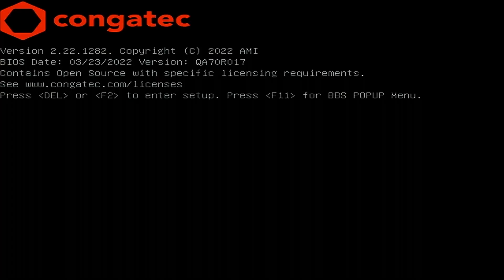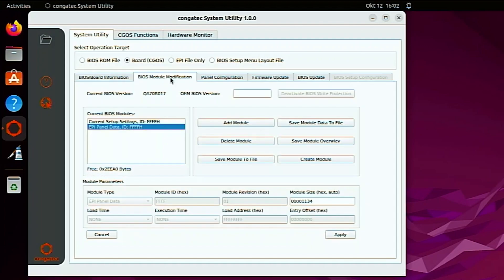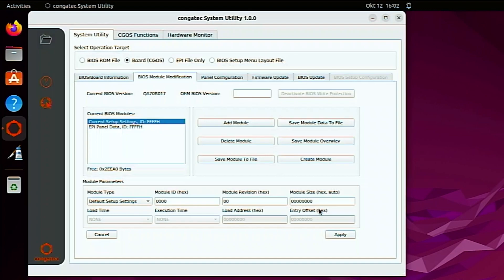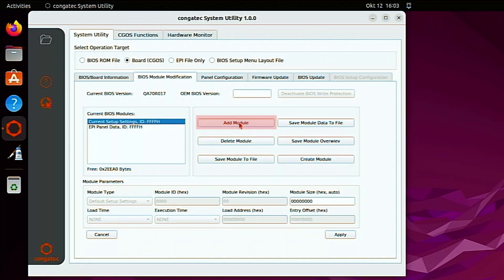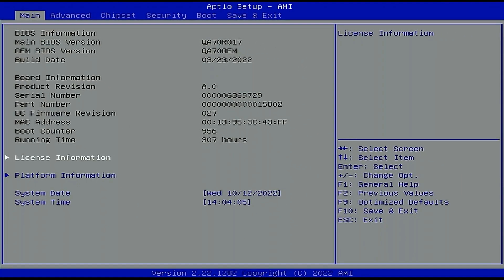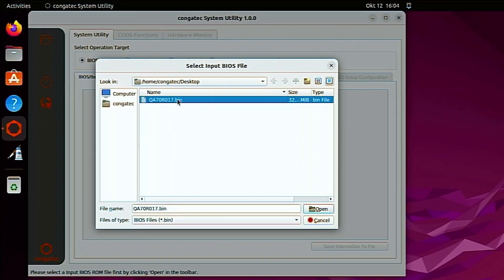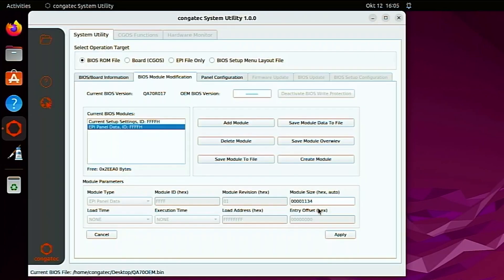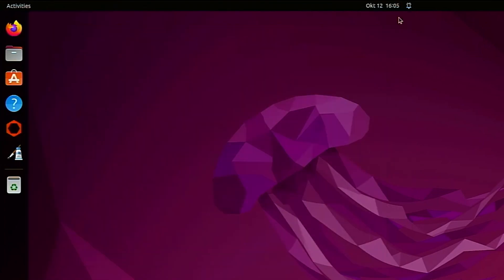How to change default BIOS settings in a BIOS binary file using CGUTLGUI Qt on Linux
This video shows how to change the default BIOS settings in a BIOS binary file using the GUI version of the congatec system utility on Linux. You can flash this BIOS binary file onto compatible congatec products to ensure identical BIOS settings in the field.